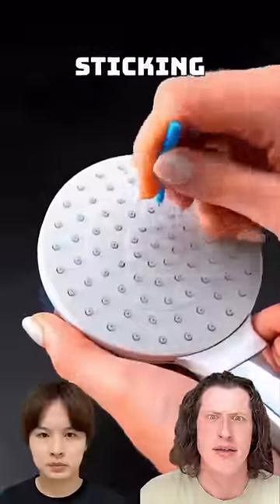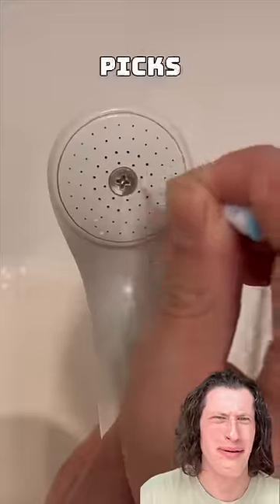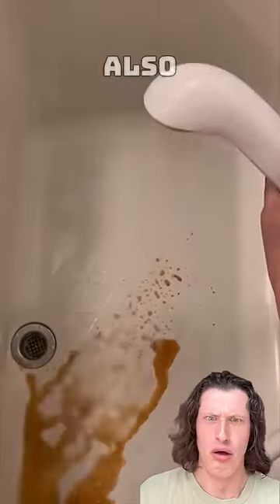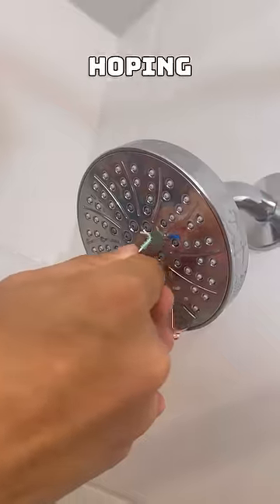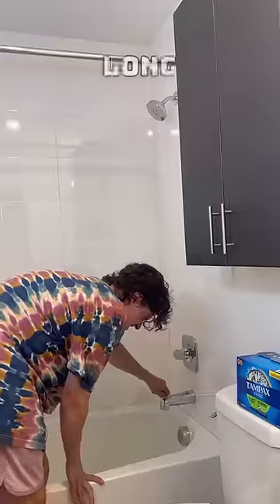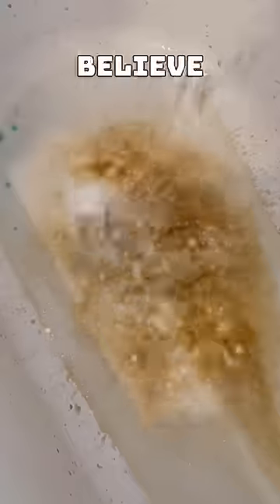I TESTED A VIRAL SHOWER CLEANING LIFE HACK?